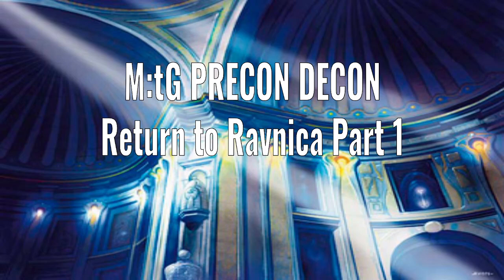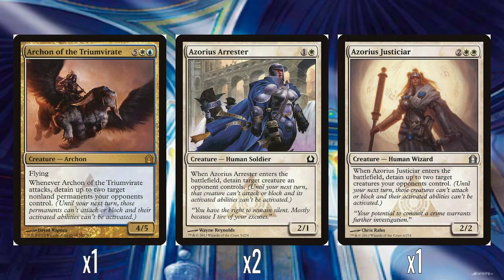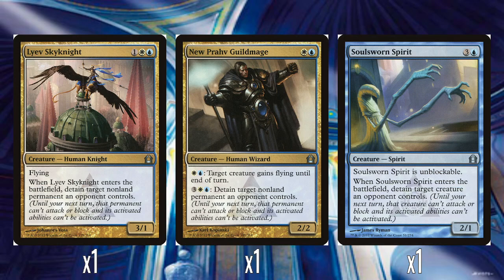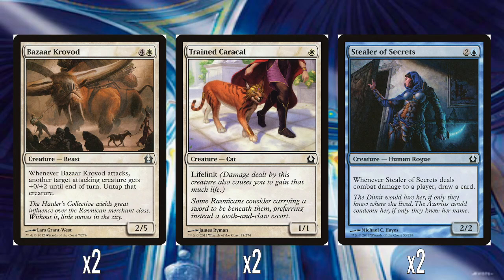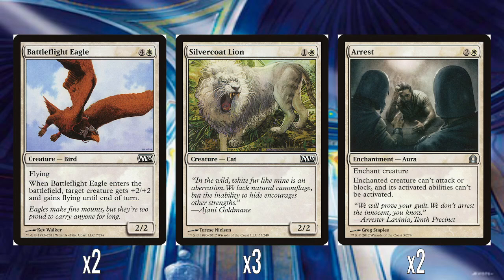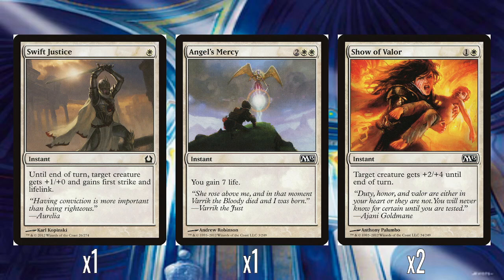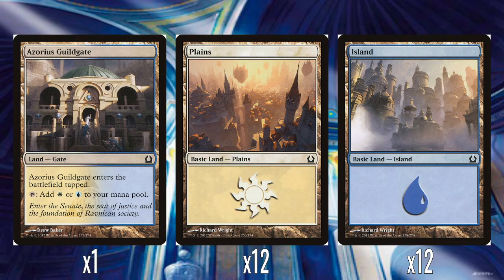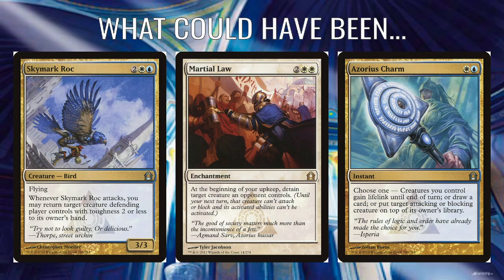M:tG Precon Decon - Return to Ravnica Part 1: Azorius Advance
Nostalgic ramblings about preconstructed theme decks from Magic: the Gathering's history. In this video, I look at Azorius Advance from the 2012 Return to Ravnica expansion.

Card images courtesy of Scryfall, deck box image courtesy of MTGWiki, decklist format courtesy of TappedOut, background images courtesy of basiclandart.com. I do not own or claim to own any of the art assets used in this video.